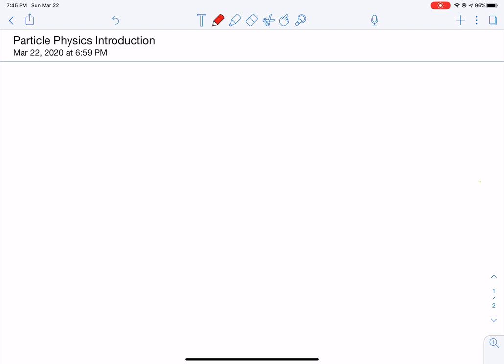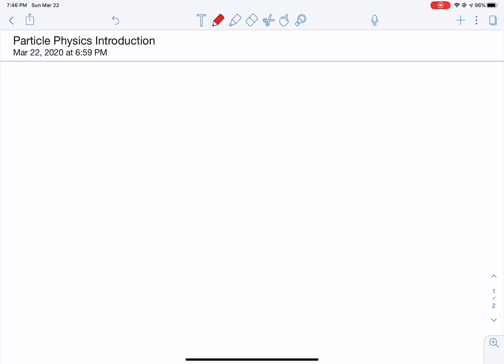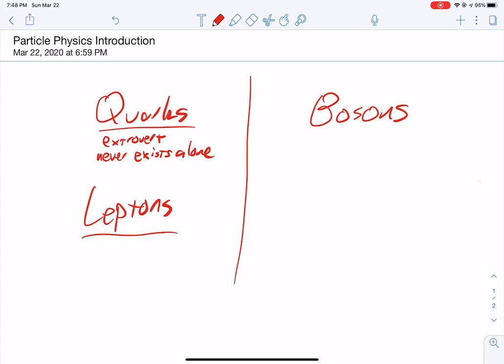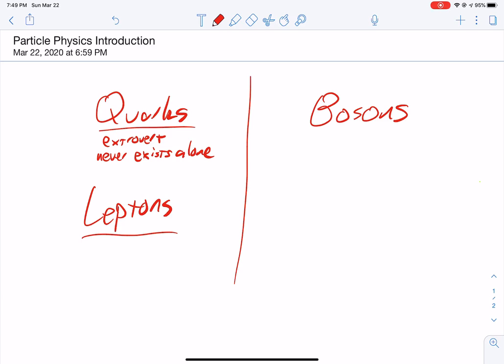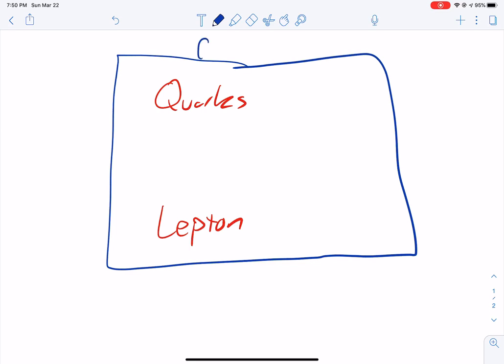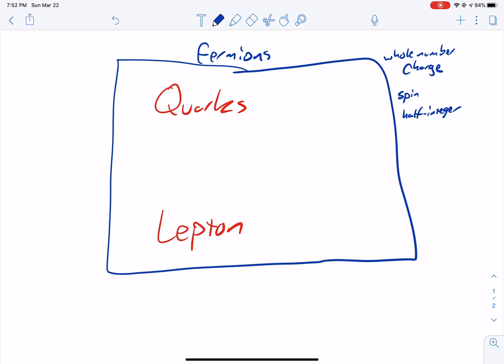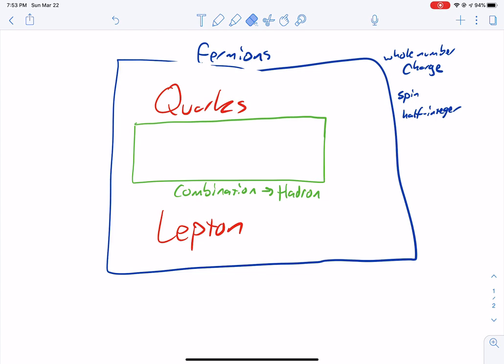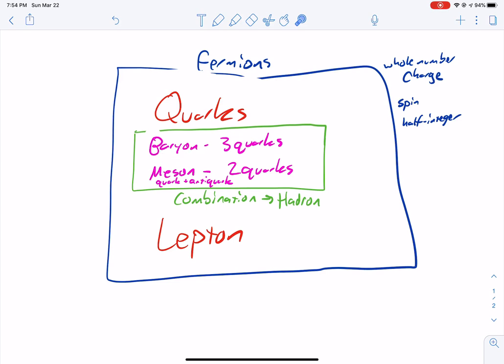Particle Physics Introduction